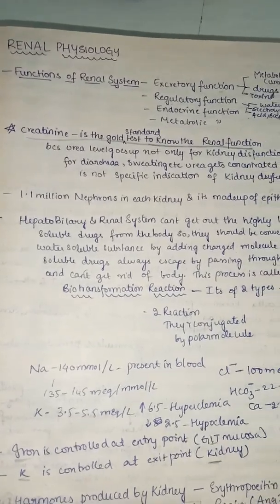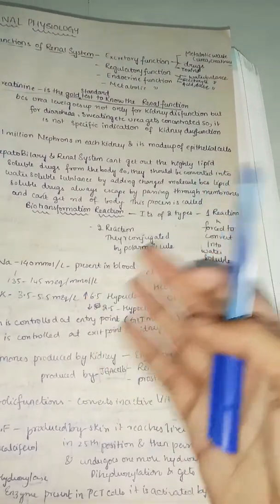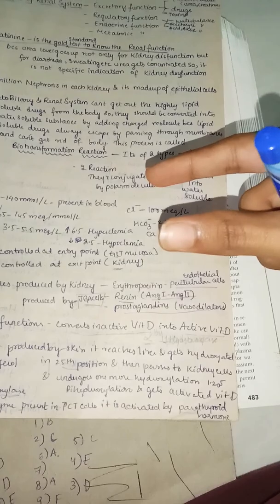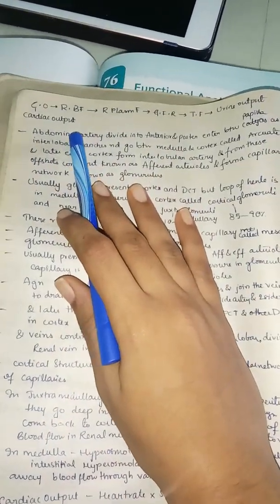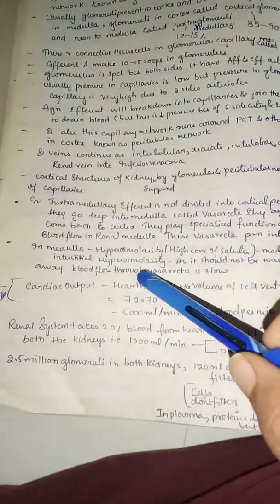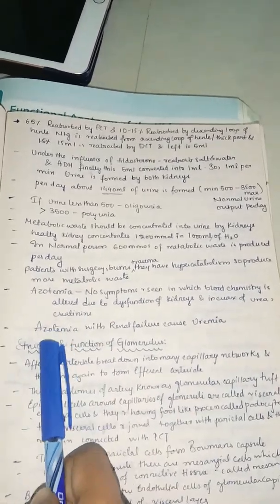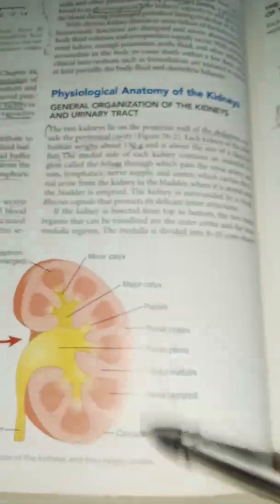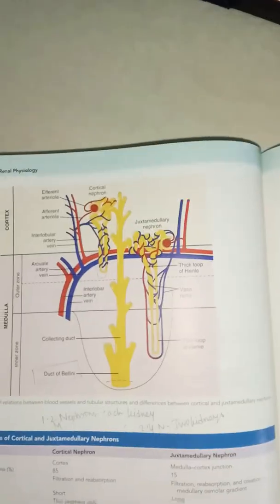Functional Anatomy of the kidney /Renal physiology